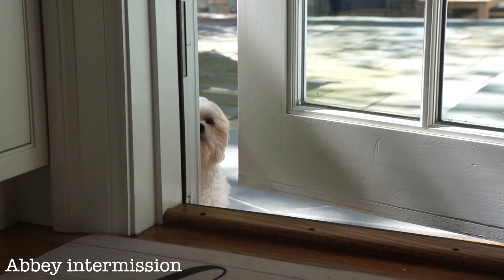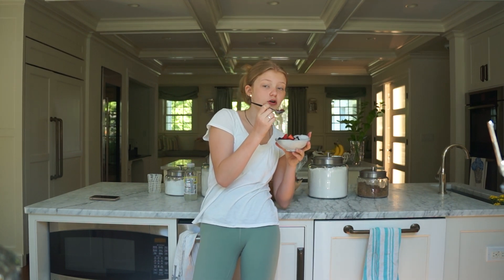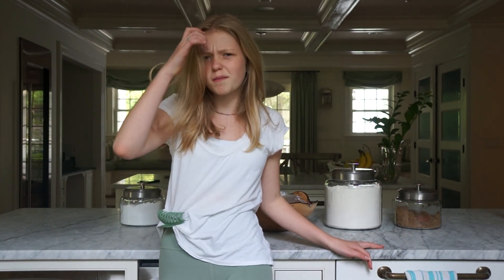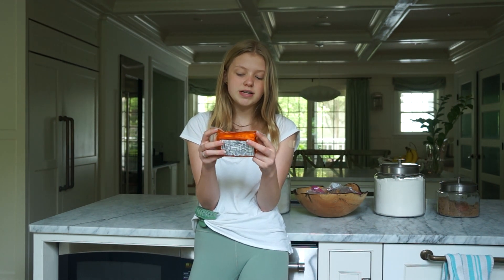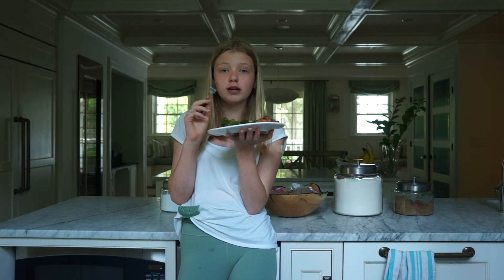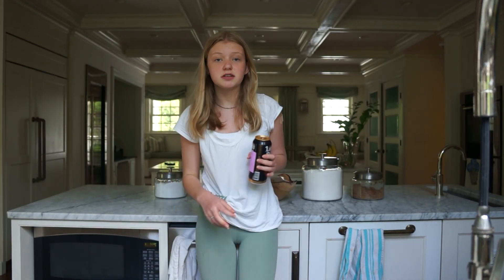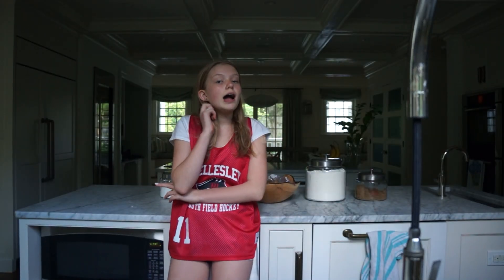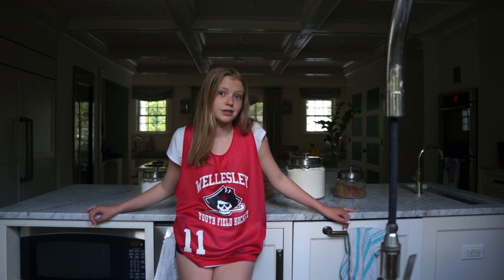WHAT I EAT IN A DAY | Healthy & Clean | " That Girl " | Health Meals Inspo !!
🤠 Personal Instagram-  @grace_mckayla_
🍓 Pintrest- @gracemckayla2007
💍 Clay Ring Instagram- @gracesclayrings
💍 Clay Ring Tik Tok- @gracesclayrings

Thank you guys for all of the support! I love reading ya'll's comments!!